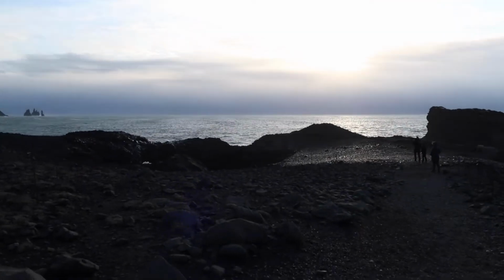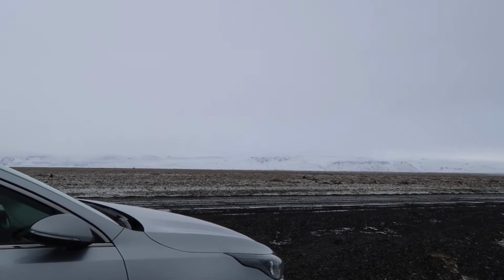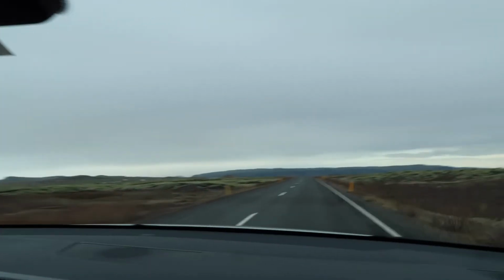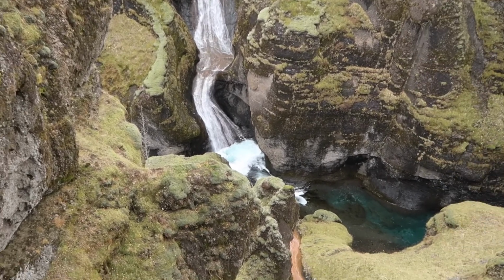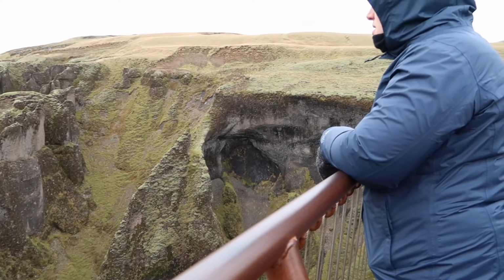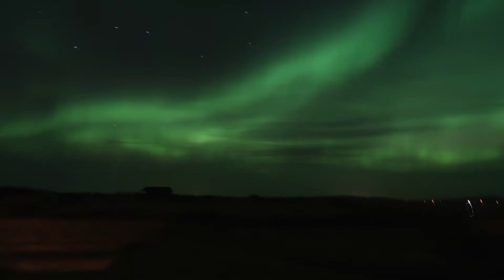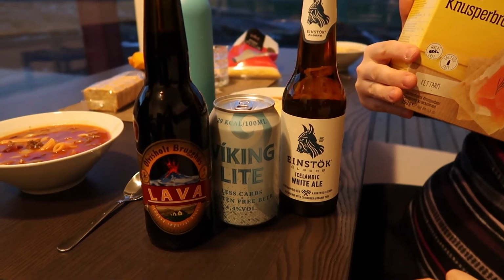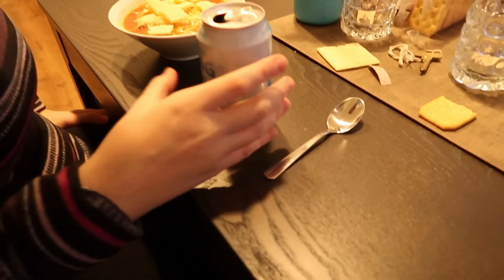Exploring Black Sand Beach & Traveling East | Day 5 | Iceland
On day 5 of our Iceland road trip, we make our way further east with a few stops along the way. First thing in the morning, we stopped at the world famous Black Sand Beach (Reynisfjara )and took in the amazing waves thanks to higher winds. Next we had a quick pit stop at the lava rifts (Laufskálavarða) to check out the cairns spread all over the area. In the evening we made our last impromptu stop at the Fjaðrárgljúfur canyon that was quite a trek to get to. Our Airbnb for the night was our favorite from the entire trip with seclusion and breathtaking mountain veiws.